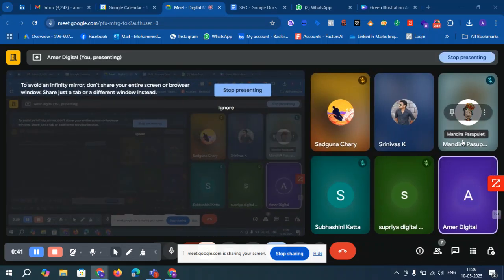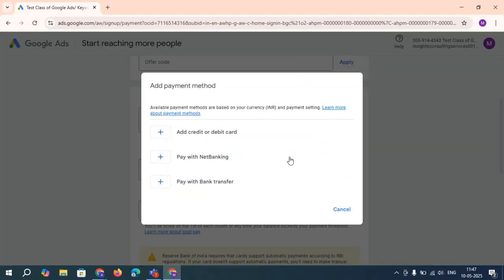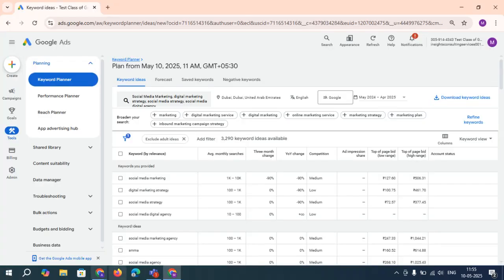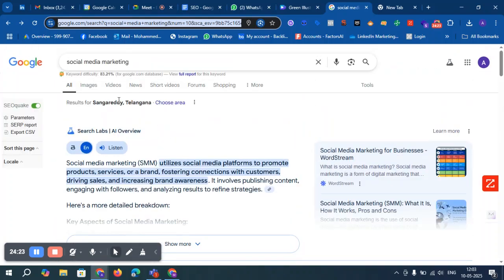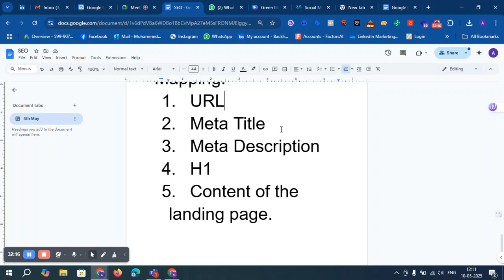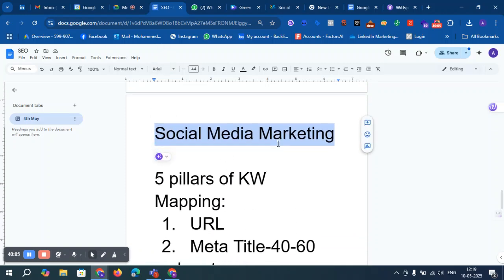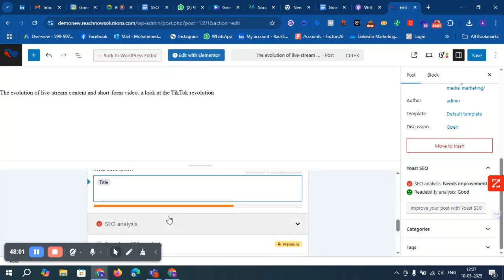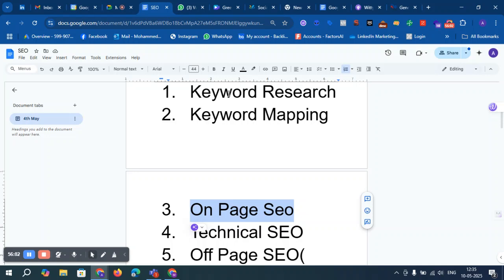SEO & Keyword Research Explained | A Beginner's Guide by Mohammed Amer Ali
Welcome to the channel! I'm Mohammed Amer Ali, a digital marketer with 6+ years of experience helping B2B & B2C businesses grow online.

In this beginner-friendly video, I'm breaking down SEO and Keyword Research — what it is, why it matters, and how you can use it to rank your website on Google.

You’ll learn:
✔️ The basics of SEO in 2025
✔️ Free & easy keyword research tools
✔️ How to find the right keywords for your content
✔️ Practical tips to boost your traffic organically
✔️ Real-time walkthrough using proven tools

Whether you're a blogger, small business owner, or marketing enthusiast, this is the perfect starting point to level up your SEO game.